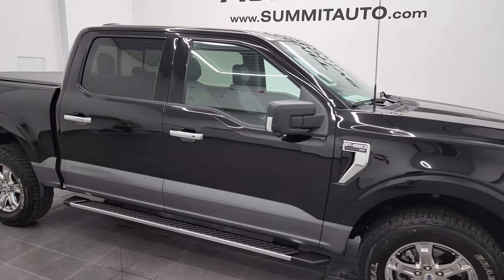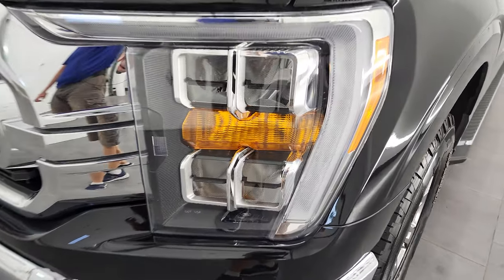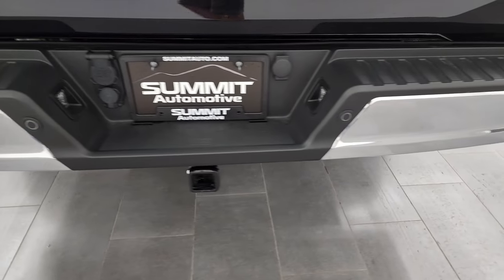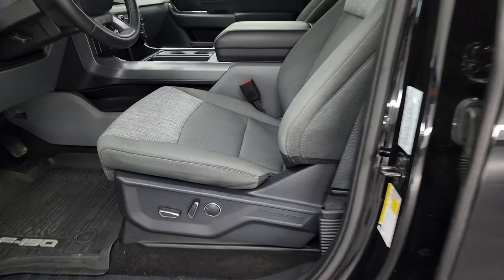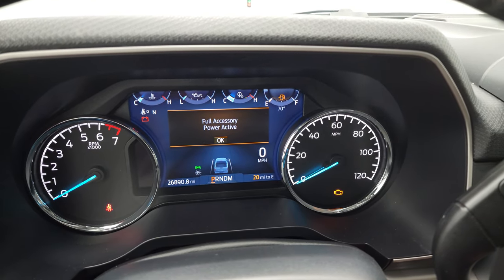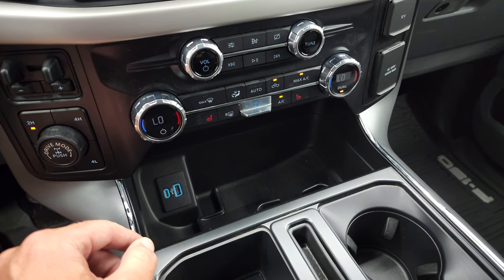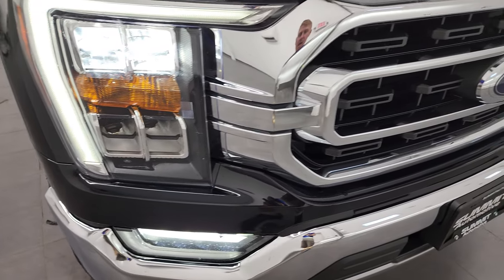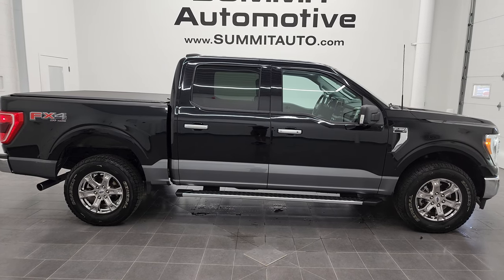2021 FORD F150 SUPERCREW SHORT XLT FX4 ECOBOOST 4K WALKAROUND 12775ZA SOLD!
This 2021 FORD F150 SUPERCREW SHORT XLT FX4 IN BLACK AGATE OVER CARBONIZED GRAY TWO TONE PAINT SCHEME FOR SALE IN FOND DU LAC OSHKOSH WISCONSIN 54935 is the vehicle we did walk around review of today.

Thank you for checking out this video of this 2021 FORD F150 SUPERCREW SHORT XLT FX4 IN BLACK AGATE OVER CARBONIZED GRAY TWO TONE PAINT SCHEME FOR SALE IN FOND DU LAC OSHKOSH WISCONSIN 54935

STOCK: 12775ZA
PRICE: $47,991
MILES: 26,881
MAKE: FORD
MODEL: F150
VIN: 1FTFW1E88MFB52625
LOCATION: FOND DU LAC OSHKOSH WISCONSIN, 54937 TRUCKS ON 41

1 OWNER! CLEAN TITLE HISTORY! CLEAN CARFAX! 3.5 Liter DOHC Ecoboost Turbocharged V6 Engine, 400 Horsepower, Full Four Door Crew Cab, Short Box 5 1/2 Foot Shortbox, XLT Package, 10 Speed Automatic Transmission, 4x4 Push Button Four Wheel Drive 4WD, FX4 Offroad Suspension Package, Factory GPS Navigation System, Reverse Backup Camera Rearview Camera, Cargo Camera Rear View Box Camera, 360-Degree Surround View Camera System, Blind Spot Monitoring with Rear Cross-Path Detection, Lane Departure Warning with Lane Keep Assist, Dual Power Heated Seats, Non Smoker, Gray Cloth Seats, Bucket Seats, Access Soft Rollup Tonneau Cover, Full Towing Package with Receiver Trailer Hitch, Wiring and Transmission Cooler Tow Package, Factory Brake Controller, 7050 GVWR, Power Mirrors with Built-in Directional Signals, Advancetrac with Roll Stability Control Traction Control, HDC Hill Decent Control, 3.55 Gears with Electronic Locking RR Axle, General Grabber APT LT265/70 R17 Tires, Chromed Alloy Rims Premium Wheels, Four Wheel Disc Brakes, Factory Chromed Stepbars, Spray-in Bedliner, Bedrail Covers, Fog Lights, LED Bed Lighting, LED Fog Lights, LED Headlights, LED Running Lights, Raise Assist Tailgate, Securicode Driver Side Doorcode Keyless Entry, Easy Fuel Capless Fuel Fill, Locking Tailgate, Power Drop Down Tailgate, Chrome Tipped Exhaust, Chrome Trimmed Grill, AM / FM Radio Tuner, Sirius/XM Satellite Radio Capabilities Sirius / XM, Sync 12" Radio, Microsoft SYNC System with Bluetooth, Hands-Free Audio System Blue Tooth, Android Auto Compatible, Apple Car Play Compatible, USB C Jack, USB Jack Portable Audio Connection, Black Agate over Carbonized Gray Metallic two tone paint scheme! ONE OWNER! CLEAN AUTOCHECK! Very very clean inside and out! This is one of the sharpest 2021 Ford F150 Super crewcab shortbox 1/2 ton trucks on our lot! Make your move before this super clean 4wd is gone!

STOCK: 12775ZA
PRICE: $47,991
MILES: 26,881
MAKE: FORD
MODEL: F150
VIN: 1FTFW1E88MFB52625